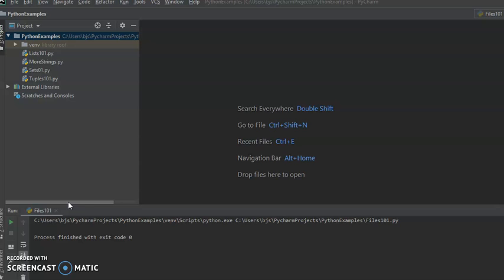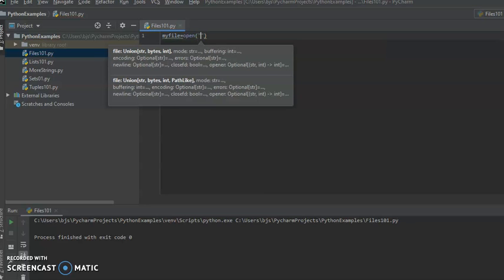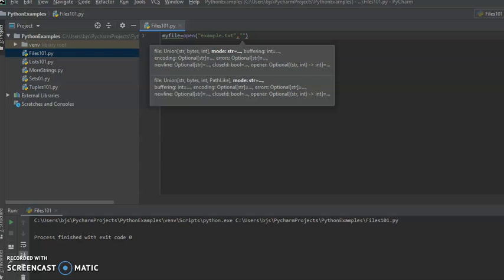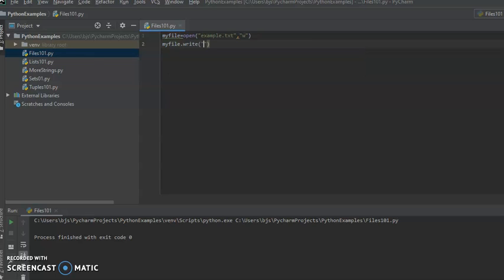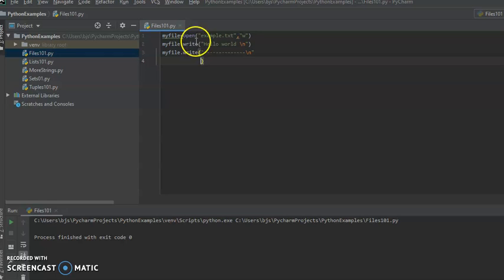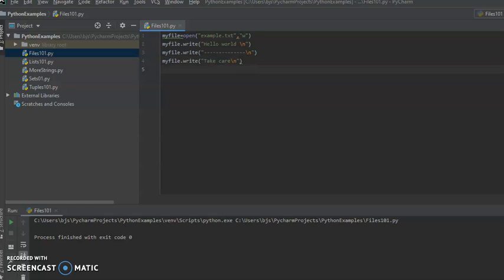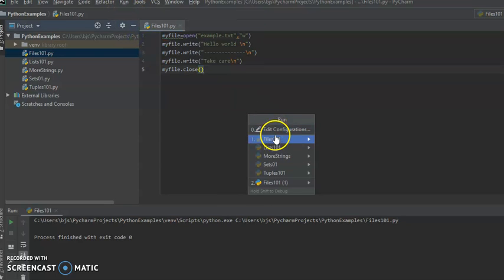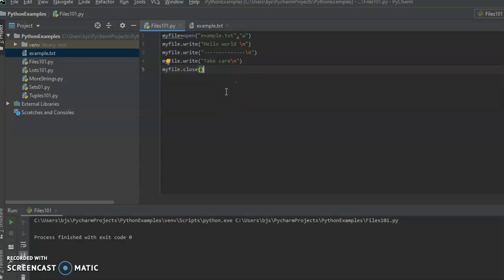Python Files 101 | Tutorial for Beginners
Introduction to Python Files